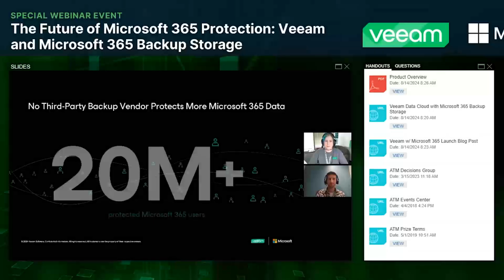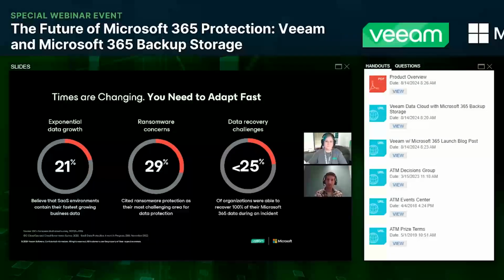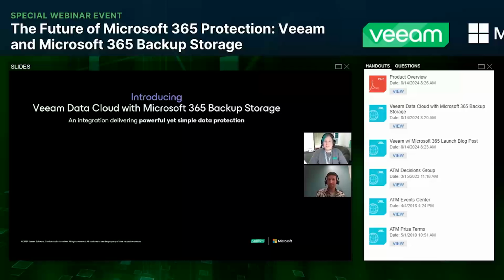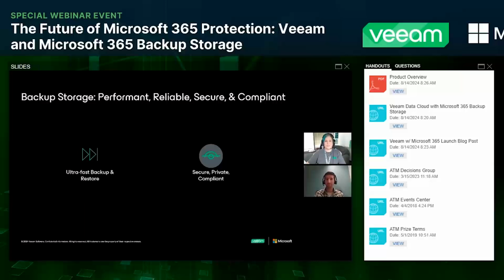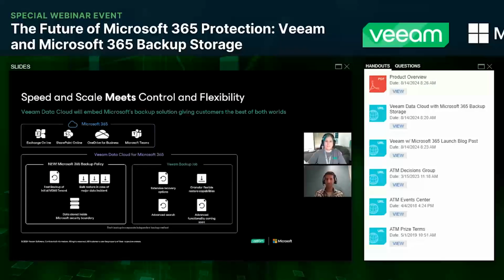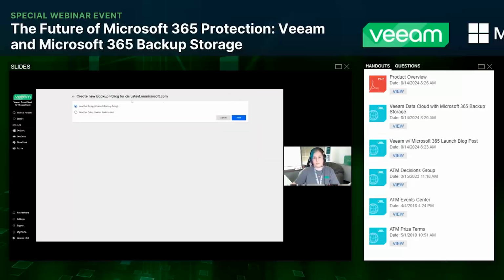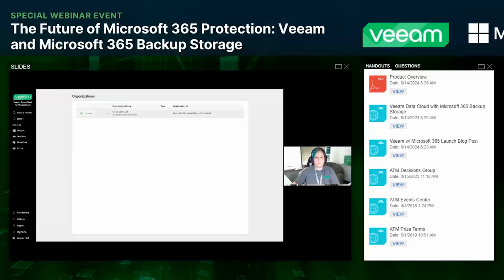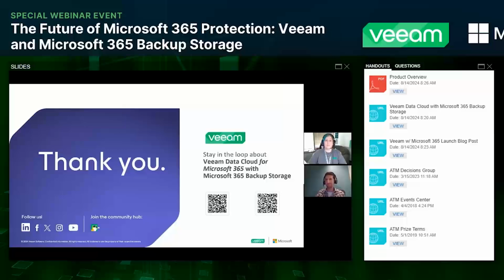The Future of Microsoft 365 Protection: Veeam and Microsoft 365 Backup Storage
As SaaS environments continue to grow rapidly, organizations are more vulnerable to ransomware and malware, highlighting the need to recover large, critical data sets quickly.

As a leader in cyber resilience, our Veeam Data Cloud with Microsoft 365 Backup Storage integration is a powerful yet simple solution that adapts dynamically to your changing environment. Take Microsoft 365 data protection to the next level with our joint innovation.

Join us on August 21st at 1:oo p.m. ET, for a discussion with Brad Gussin, Principal PM Manager for Microsoft 365 Backup, and learn more about how we simplify and strengthen your Microsoft 365 data protection strategy.